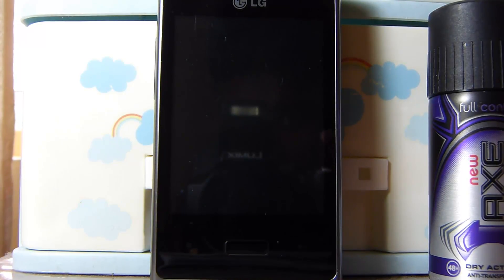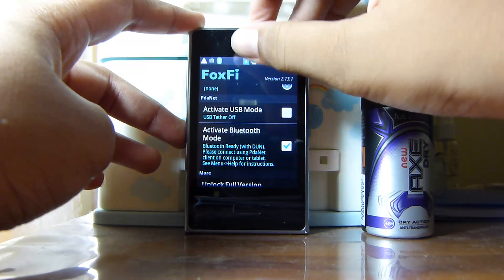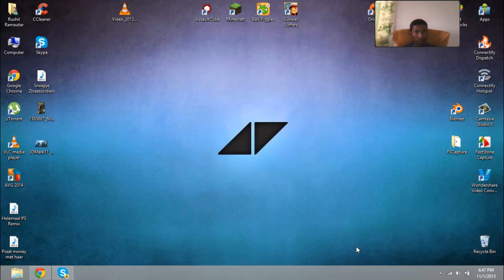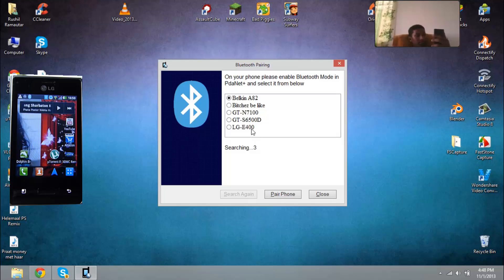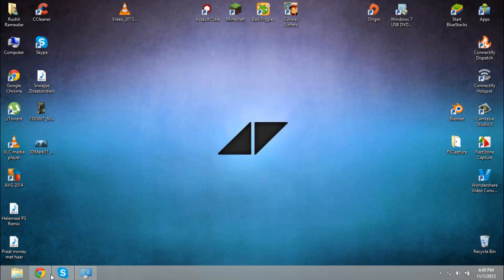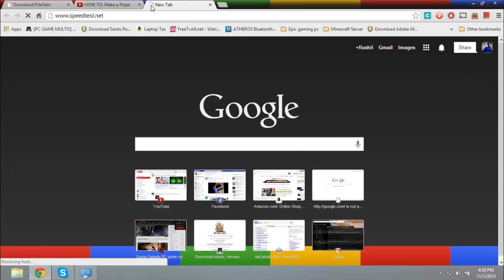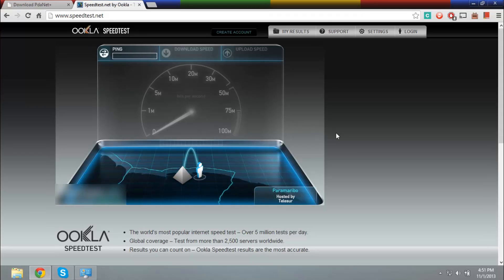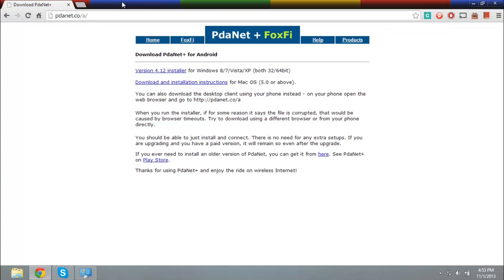How To: Receive Internet using Bluetooth via an Android Phone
Hey guys!

Here's a tutorial of how to send internet from your phone to your PC/Laptop using Bluetooth.
If you don't have a bluetooth adapter here's a good one

You will not receive high speeds of Internet, only about 0.5 Mbit-DOWN and 0.1 Mbit UP
This is usefull if you have no Wireless Card on the Laptop and you're abroad, so connect to your TSP, activate the internet! 3G would be enough speed (~1-9 Mbit DOWN).
Sometimes EDGE can be good too (~0.3-1.2 Mbit Down).

So guys i hope you like this tutorial!

Rate, Comment and Subsribe if you like